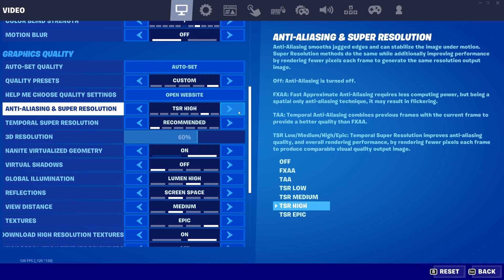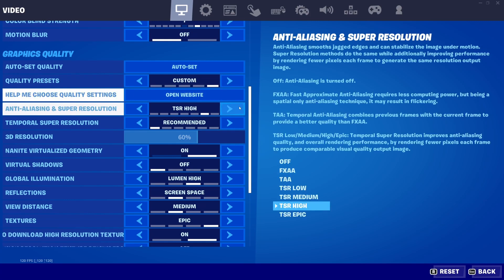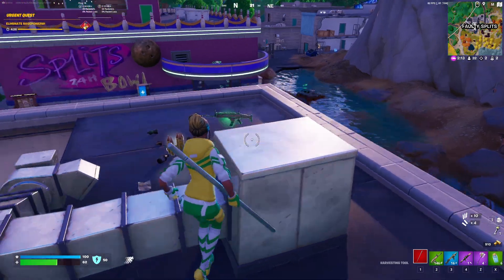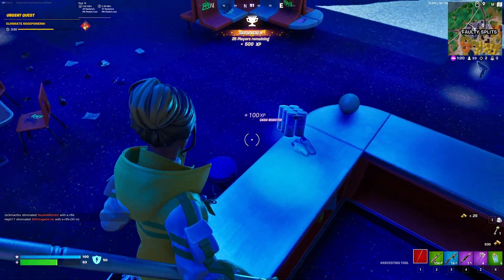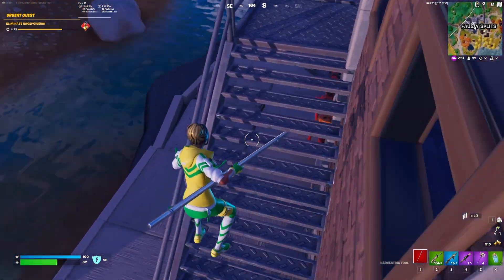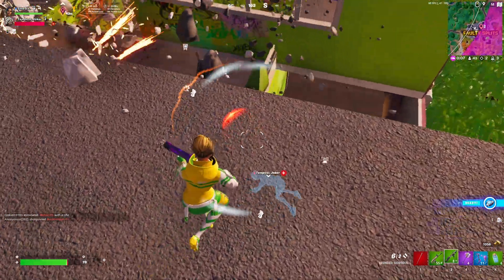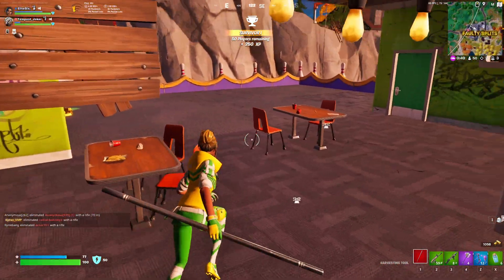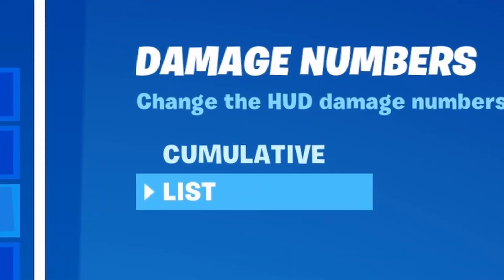Best Fortnite Chapter 4 PC Graphics Settings - Beautiful Game with Good FPS (read description first)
I have posted a more updated PC graphics settings for Fortnite CHAPTER 5, please watch that video instead

G'day everyone, hope you all are doing well.
🎥In this video:
I am going to give my recommendations on the best Chapter 4 graphics settings.

💻PC Specs:
CPU - Intel Core i9 10850K, Avengers Limited Edition
CPU Cooler - Noctua NH-U12S CPU Cooler
Motherboard - ASRock Z490 Phantom Gaming 4 Motherboard
GPU - MSI GeForce RTX 3070 Ventus 2X OC 8GB
RAM - 2x Kingston HyperX Fury 16GB Kit (2x8GB) DDR4 C17 3600MHz Desktop RAM - Black (Total 32 GB)
PSU - Thermaltake Toughpower GX1 Gold 700W Power Supply
Storage - Kingston A2000 500GB M.2 NVMe SSD and Seagate Barracuda 2TB ST3000DM007 3.5in Hard Drive
Case - SilverStone Fara R1 Rainbow TG Mesh Case Black

Timestamps:
0:00 - Intro
0:12 - Disclaimer
0:26 - High-Res Textures in Epic Launcher
0:43 - Playing Competitively??
0:53 - TSR
1:32 - Nanite
1:42 - Shadows / Virtual Shadows
2:07 - Global Illumination
2:33 - Reflections
2:51 - Textures
3:04 - Hardware Ray Tracing
3:30 - Bonus setting tip
3:54 - Outro